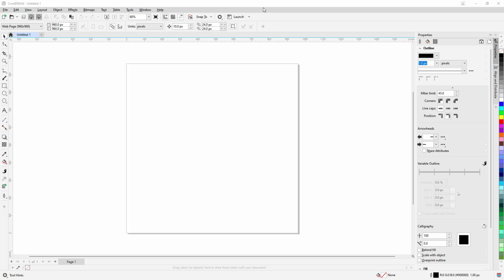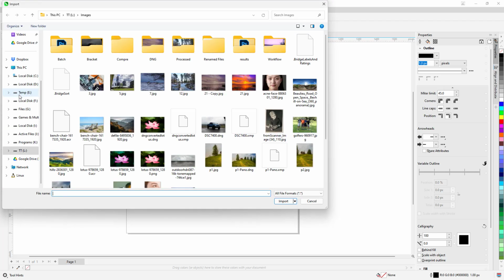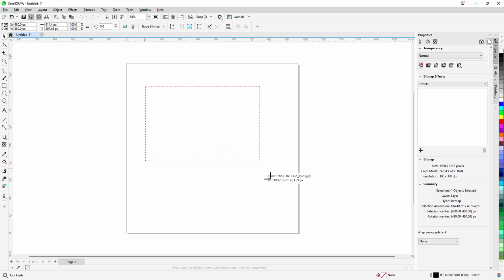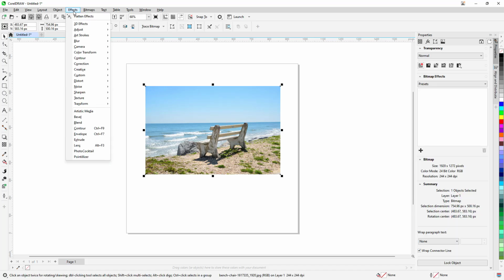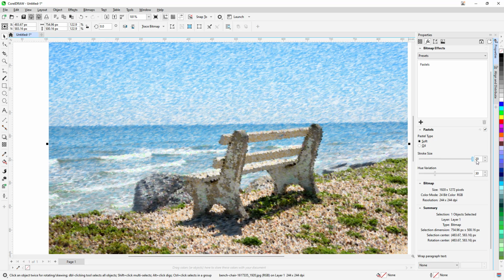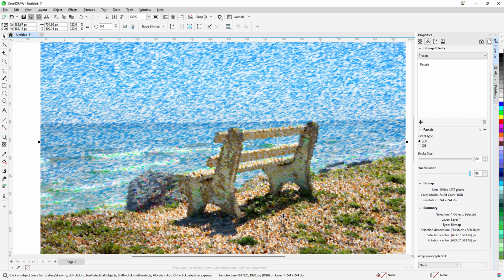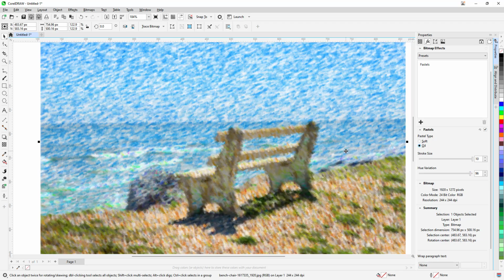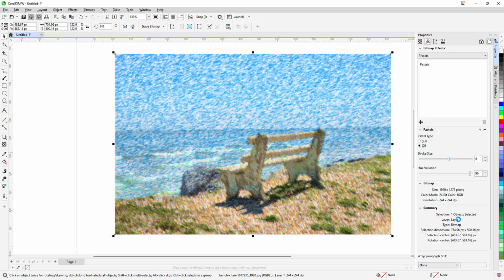Corel Draw - Lesson 112 - Pastels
In this tutorial, we will be discussing about Pastels in Corel Draw